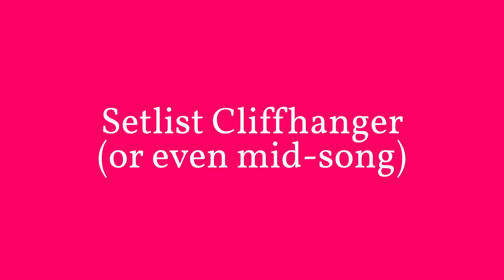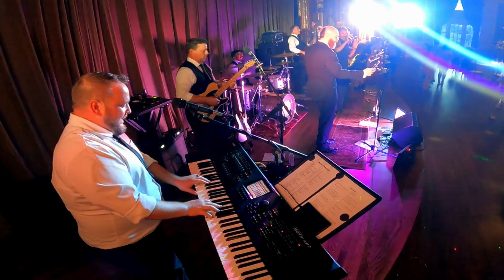What Netflix Can Teach You About Music Performance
🎬 What do hit TV shows and binge-worthy stories have in common with unforgettable live performances? A lot more than you think. In this video, discover how storytelling tactics used in TV shows can make your shows more engaging and keep your audience coming back for more. Wanna turn your setlist into a storyline? Let’s dive in.

0:00 Let's Talk About Your Performance
1:45 Character
4:55 Reveals
7:01 Off The Cliff
10:44 Tell Your Story